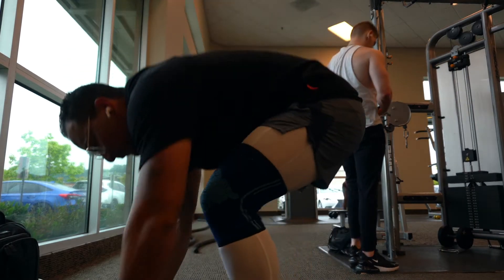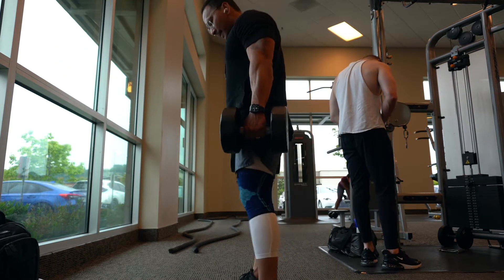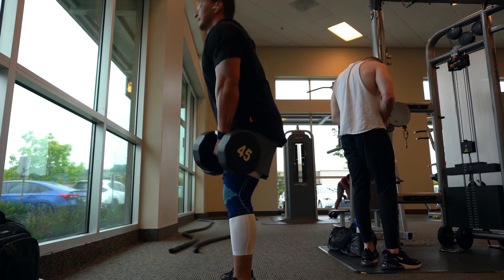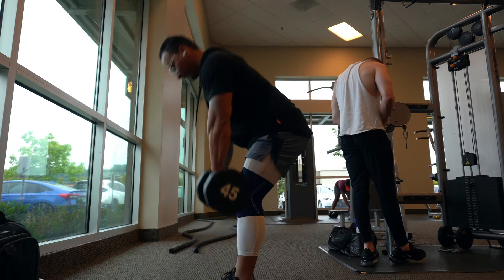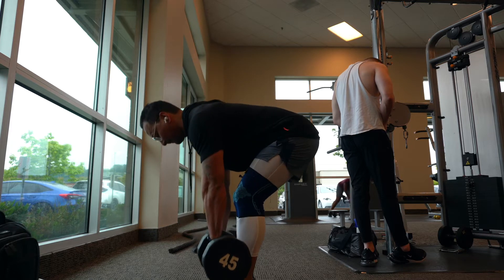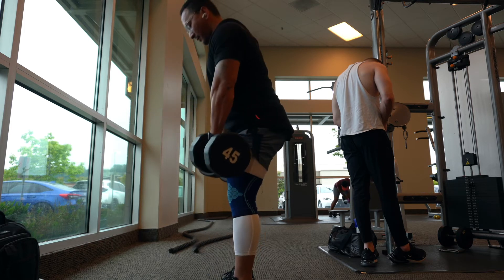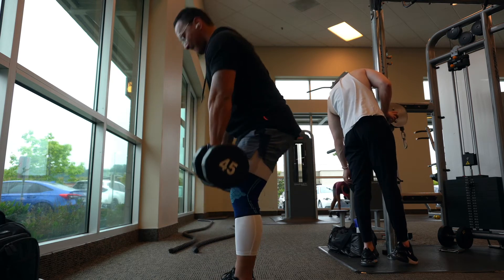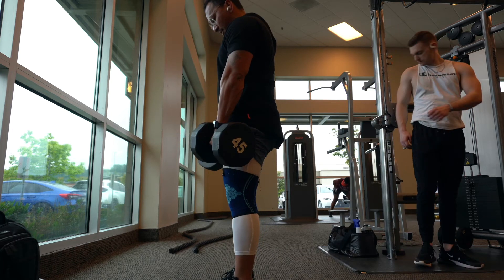Voice Over Dumbbell RDL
Starting position. Deadlifts start with the weight (usually a barbell) on the floor, while RDLs ideally start in an upright position.
Knee bend. 'A regular deadlift allows for more of a knee bend and therefore involves the quads more,' Van't Hoff says. RDLs, on the other hand, call for soft but not bent knees. 'The move is almost entirely driven by that hip hinge.'
Torso angle. Regular deadlifts usually require a more upright torso (roughly 45 degrees to the floor for most). In an RDL, your torso will generally end up almost parallel to the floor at the bottom of the move.
Glute activation. 'RDLs are more glute and hamstring-dominant than regular deadlifts. A regular deadlift still works those muscles, but to a slightly lesser degree.'